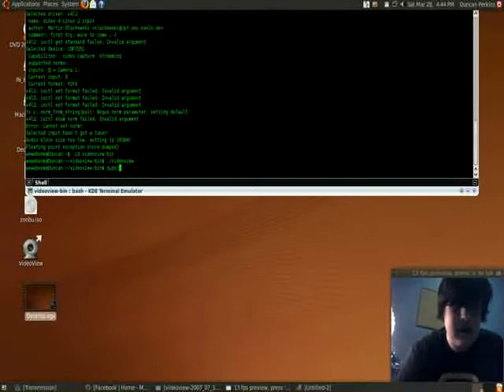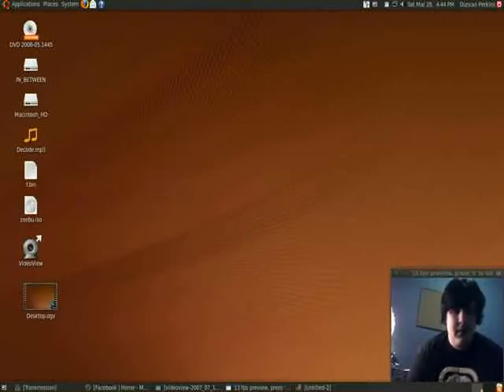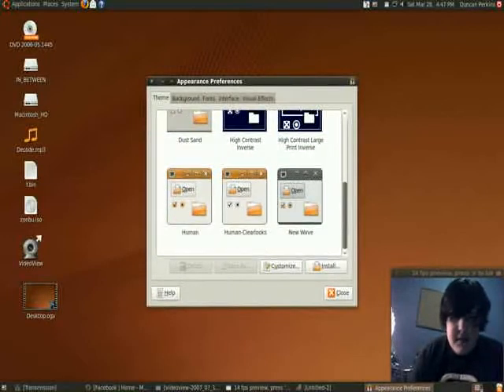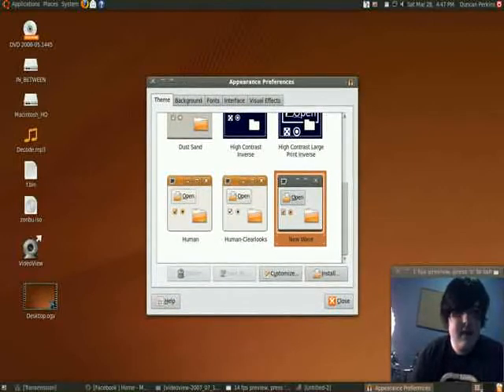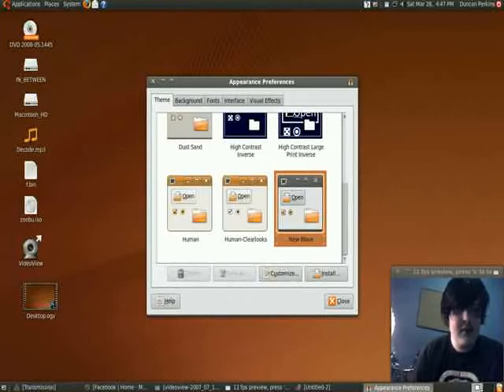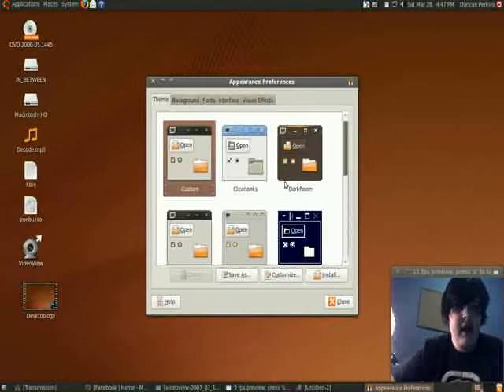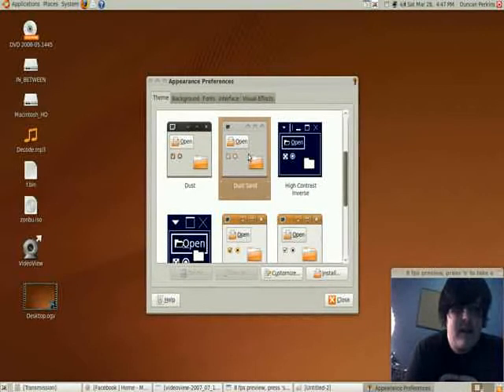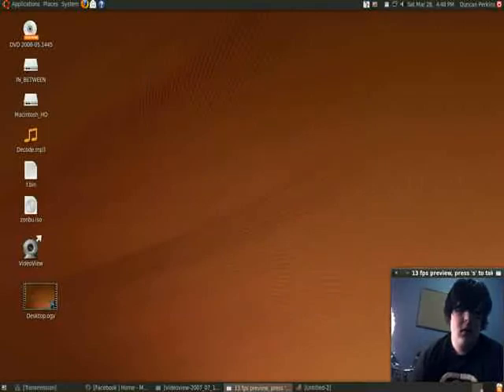Ubuntu Jaunty Overview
My first video in a while, the reason is explained in the video, just a note of caution: BACKUP YOUR DATA!!